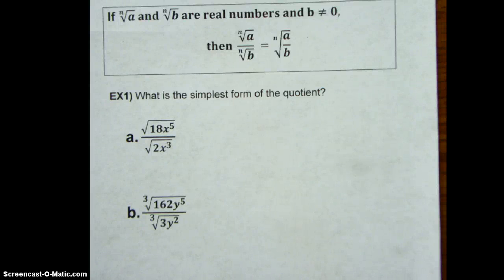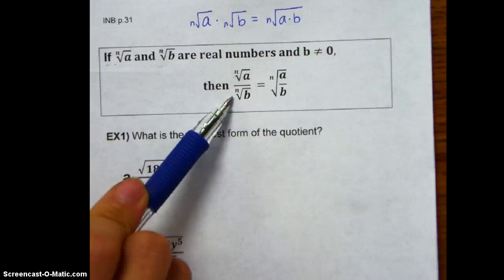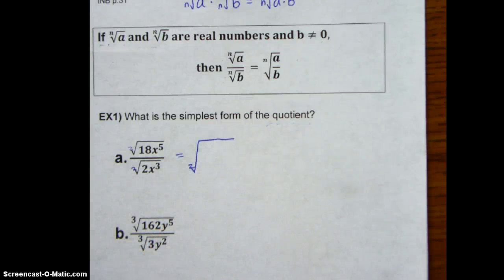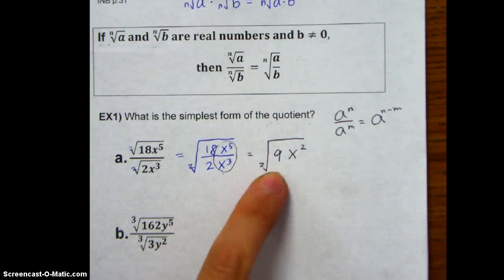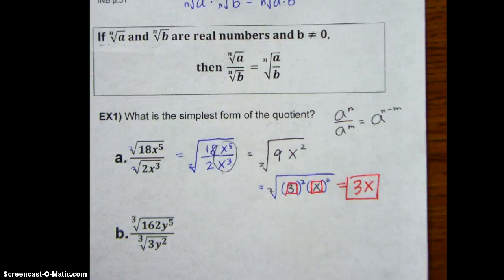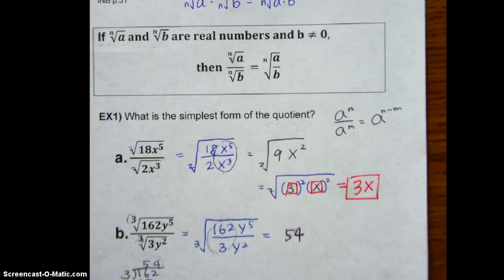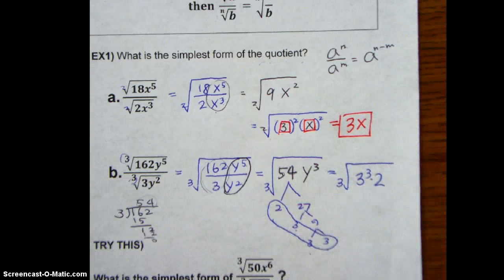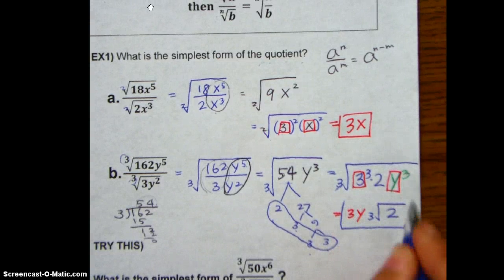Alg2 6.2b Multiplying and Dividing Radical Expressions